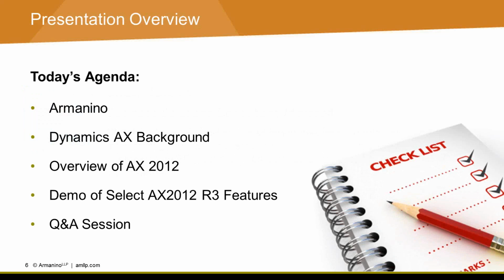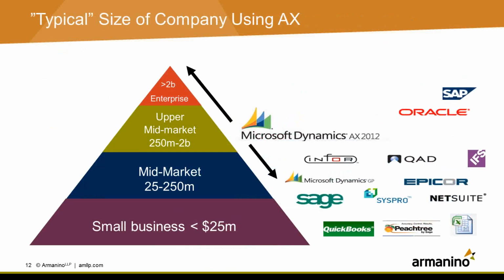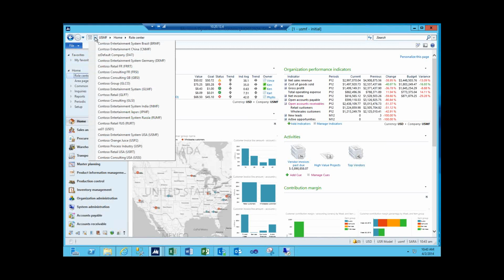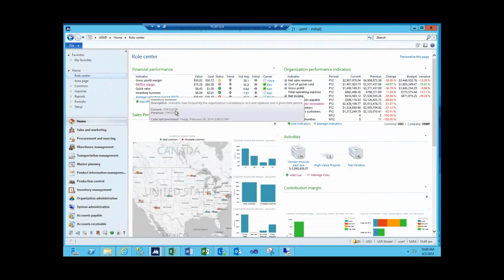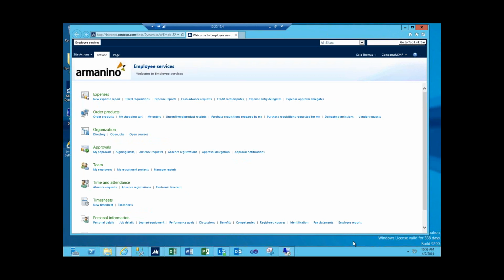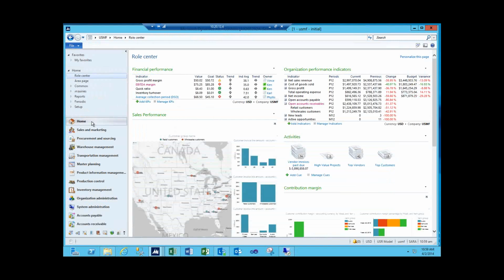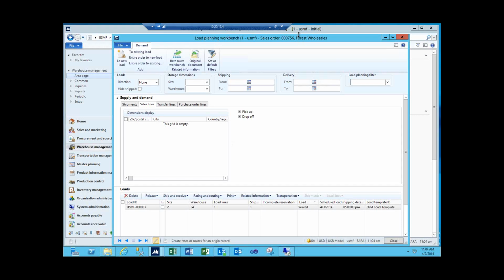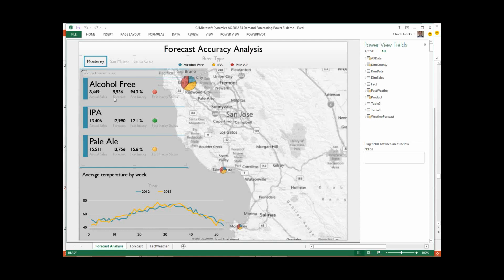Rethink ERP Add Microsoft Dynamics AX to Your Short List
The newest release of Dynamics AX 2012 R3 offers a compelling reason to rethink your current enterprise resource planning solution.

Join Armanino and Microsoft for a pre-release preview of Dynamics AX 2012 R3. We'll illustrate how businesses are using this ERP solution to improve overall operations, streamline finance and gain visibility into key performance metrics.